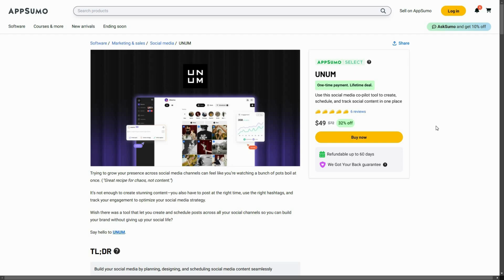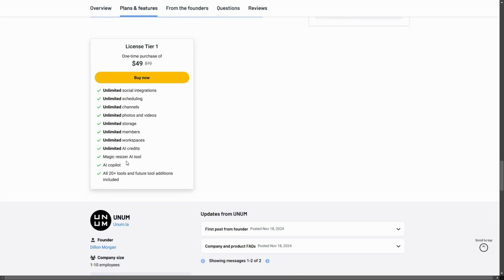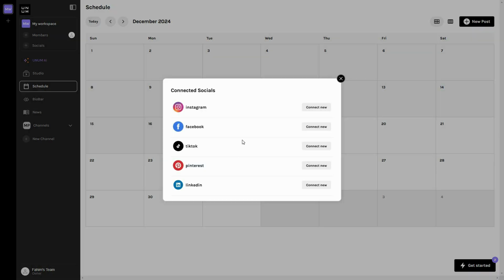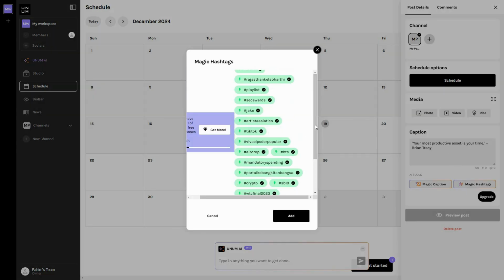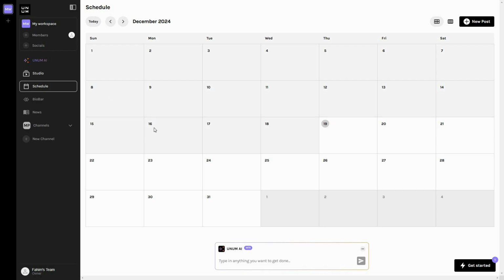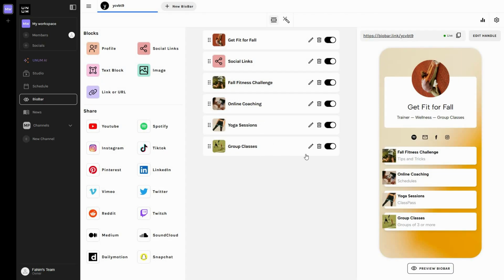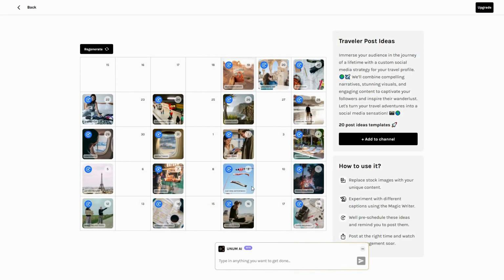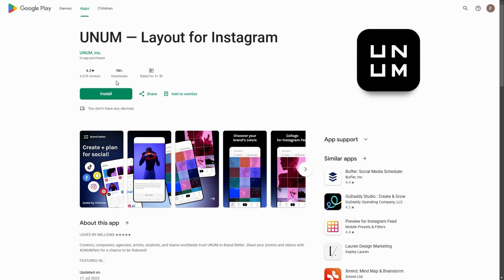UNUM Review: Create, Schedule, and Track Social Media Content with Ease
UNUM Review & Tutorial
UNUM is the ultimate social media co-pilot, designed to streamline your content creation, scheduling, and tracking—all in one place. This powerful tool combines AI-driven features like Magic Content AI for captions and hashtag optimization with an intuitive interface for designing and planning a cohesive social media feed. With UNUM, you can schedule posts across multiple platforms, track in-depth analytics to understand your audience, and even boost conversions with custom link-in-bio pages.